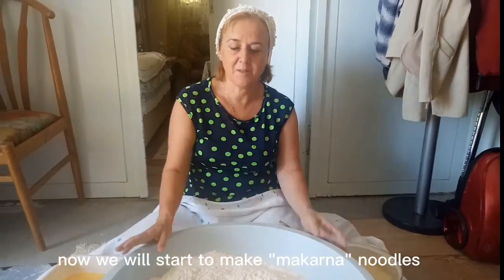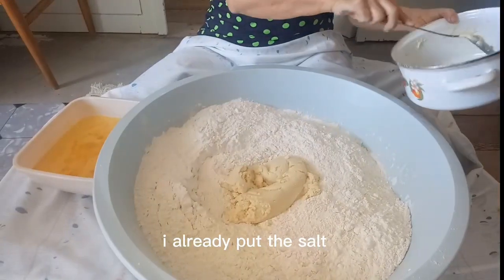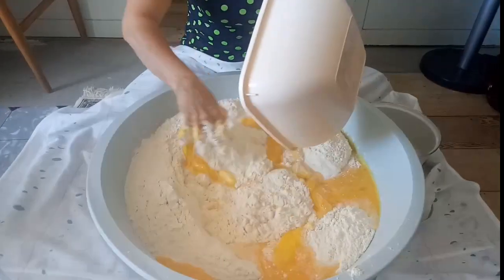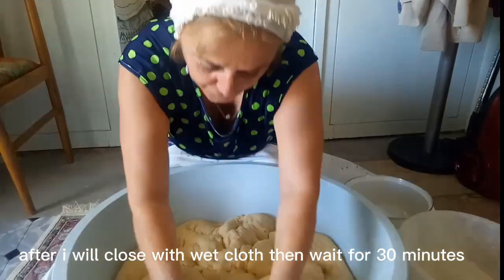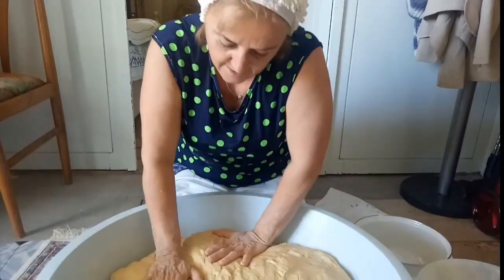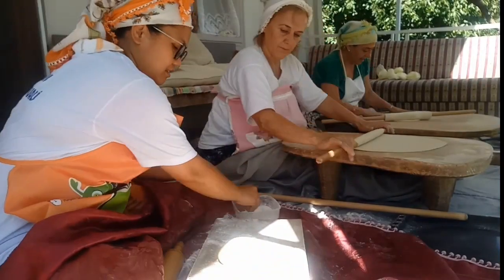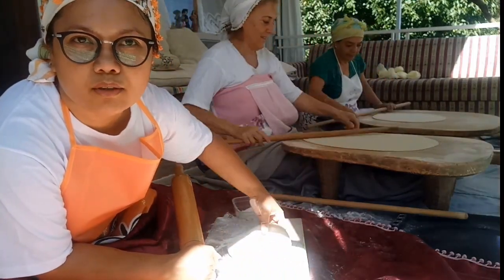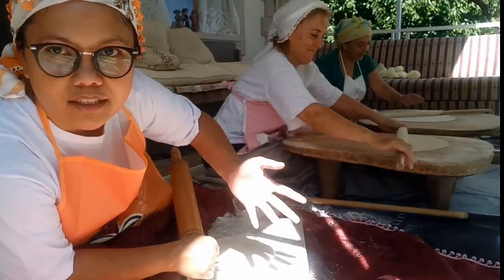Making Homemade Noodles (Organik Makarna)